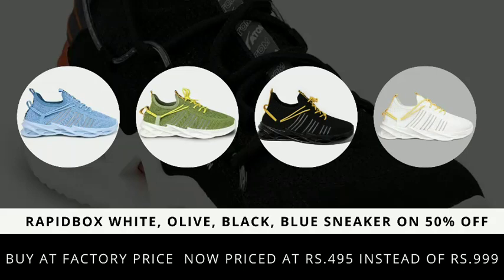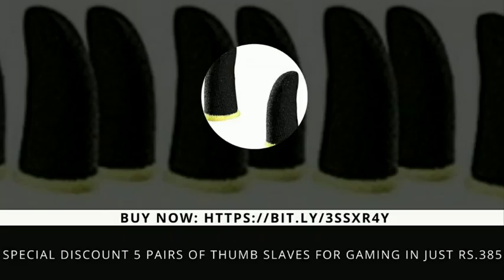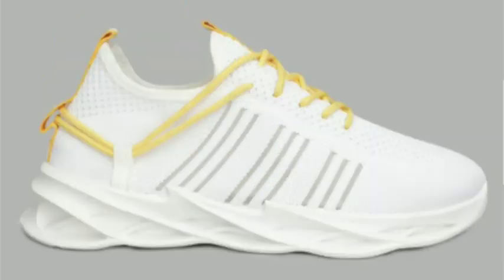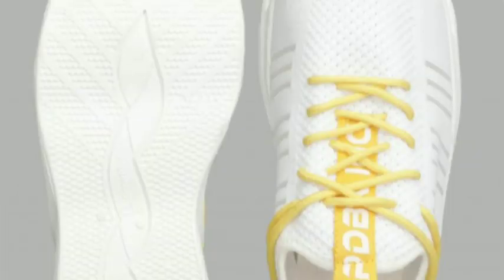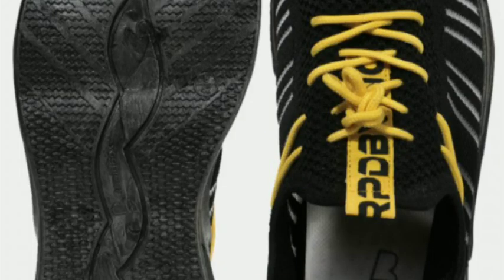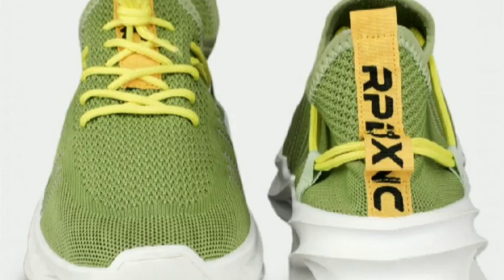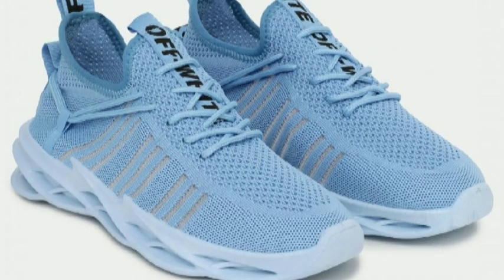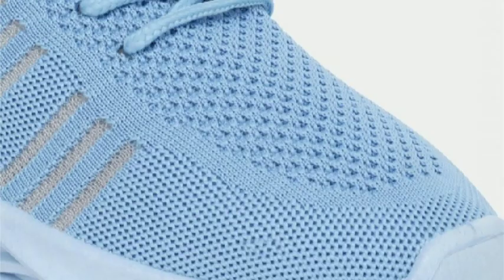RapidBox White Sneakers | Stylish Sporty Black Sneakers | RapidBox Olive Sneakers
Before knowing about product just look for our other product special discount we offer.

Special discount 5 pairs(10 pieces) of THUMB SLAVES for gaming in at just rs.385.
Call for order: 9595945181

Rapidbox sneakers available in four different colors White, Olive, Black, blue buy in your favourite color, seems like a great deal after a 50% discount, now priced at Rs.495 instead of Rs.999. With various colors and sizes available (6-11), it offers Easy 10 days returns and exchanges. Recommended for a trendy look, pairing well with dark denims and a graphic tee.

Experience the perfect blend of fashion and function with our trendy sneakers, featuring on trend colors, premium craftsmanship and a comfortable fit for every day adventures.

EVA;

A lightweight and flexible material, providing cushioning and comfort for a relaxed and supportive fit.

Synthetic Uppers

With their sleek design and pastel color
options, these sneakers are the perfect
fusion of performance and fashion.

PVC sole
Highly durable PVC sole, resistant to
wear and tear. Ideal for a blend of
high intensity activities, Fashionable
or casual wear.

Insole thickness;

8 mm insole for a relaxed and cushioned feel.

EVA Outsole;

Designed with EVA outsole to provide lightweight flexibility and plush cushioning, ensuring a comfortable and supportive fit that adapts to your every move.

TPU Shank;

Superior support and stability provided by the TPU shank for high-impact activities.